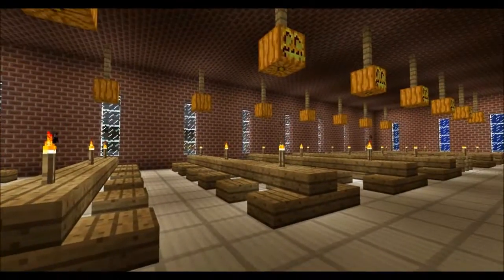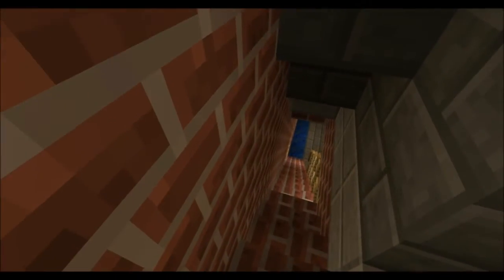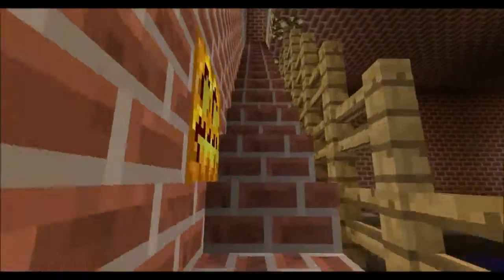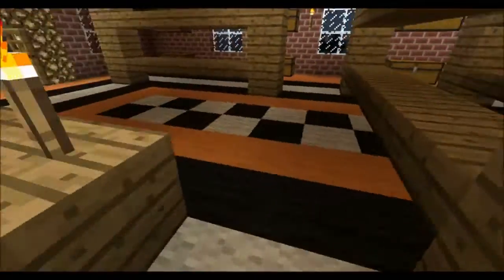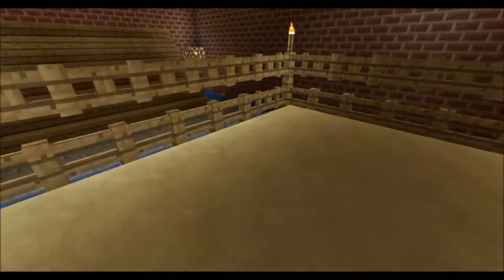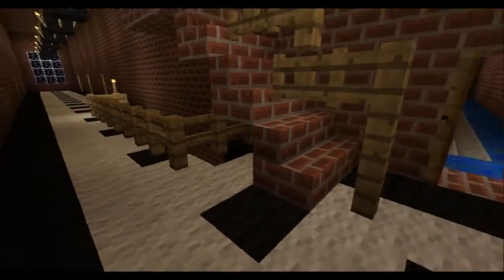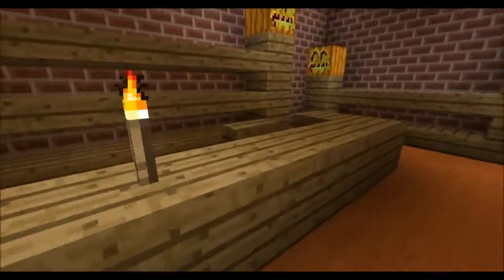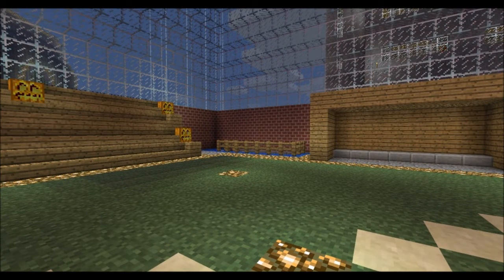Minecraft Tour - Creater City - Part 2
Here's a tour of the sports and recreation building of the city.